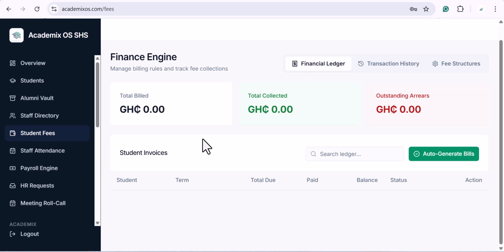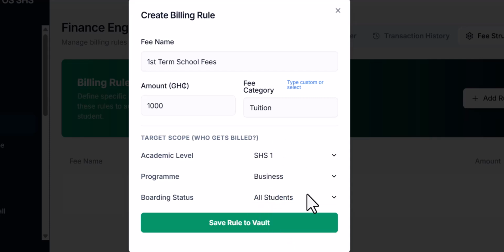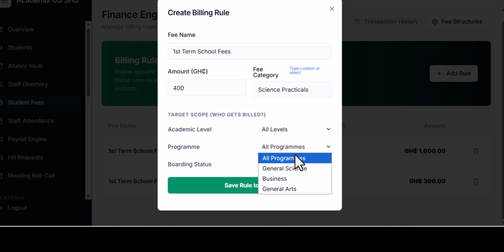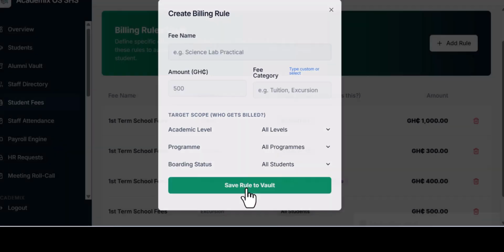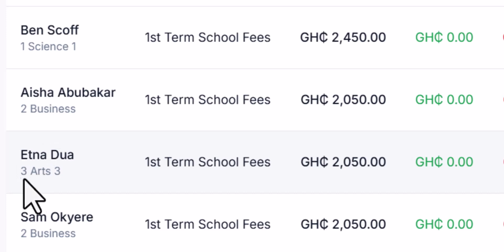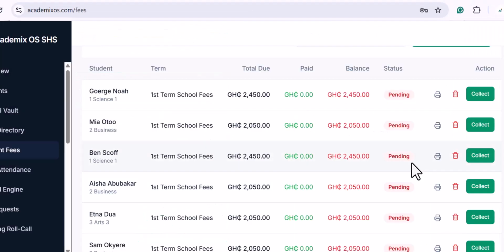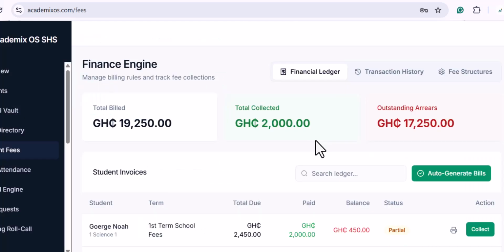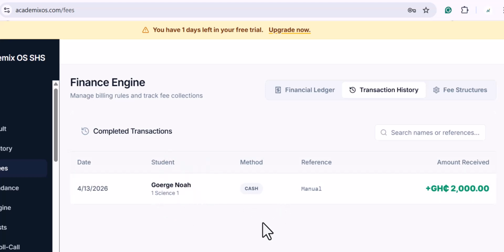HOW TO COLLECT FEES IN ACADEMIX OS - P5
Academixos.xom